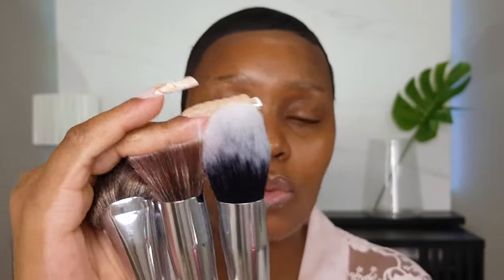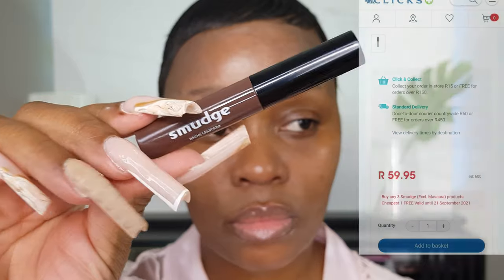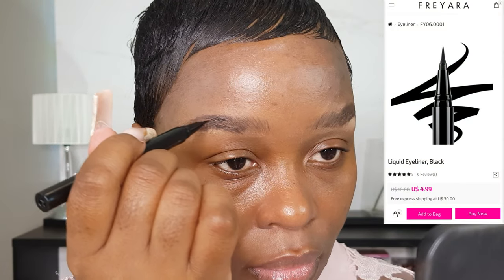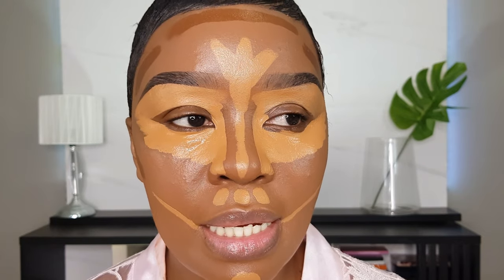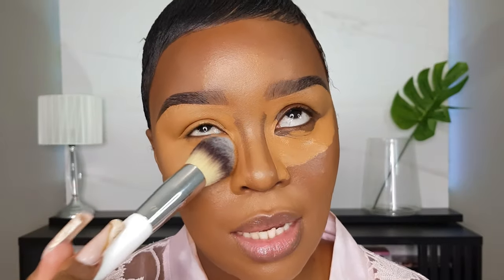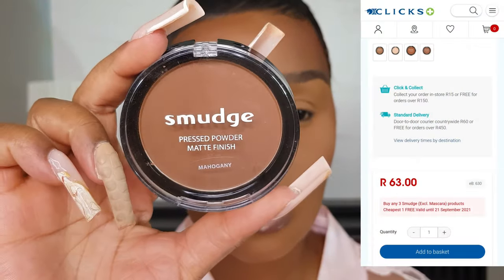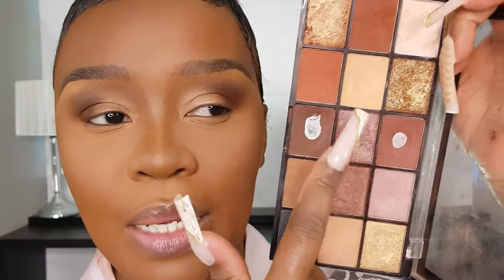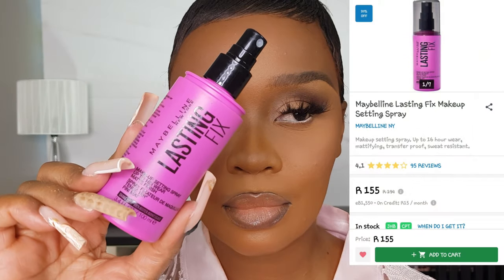FREYARA Makeup Brush Set Reveiw and Demo | *AFFORDABLE* Soft Glam Makeup Tutorial for Beginners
Hey, hi bestie 💕

I'm back with yet another makeup tutorial and in todays video I am featuring FREYARA Cosmetics.
FREYARA Cosmetics was kind enough to send me their 30 piece makeup brush set and a couple of felt tip eyeliners which I will be using in todays soft glam makeup tutorial.

They deliver swiftly and straight to your doorstep in Mzansi!

The product deets of the makeup products I used are in the video bestie.